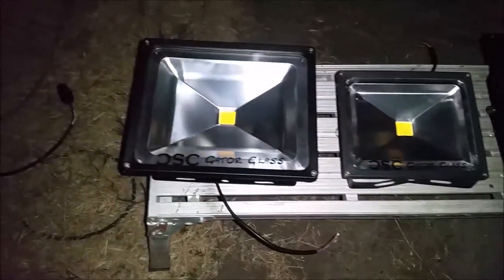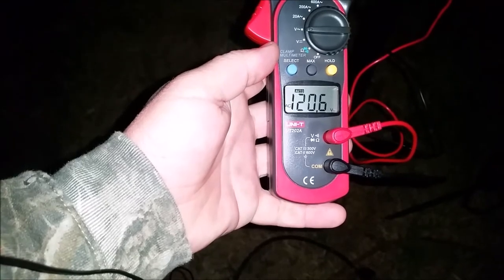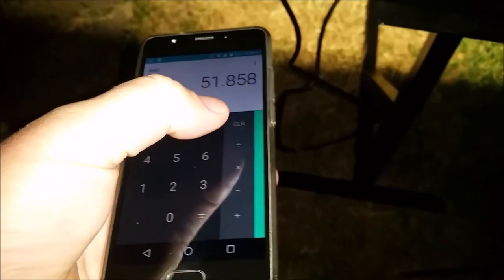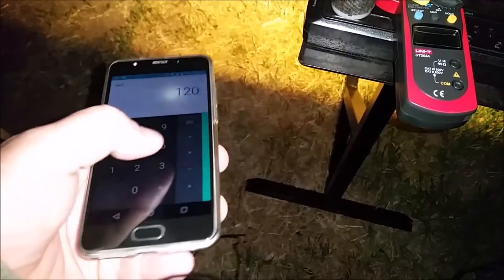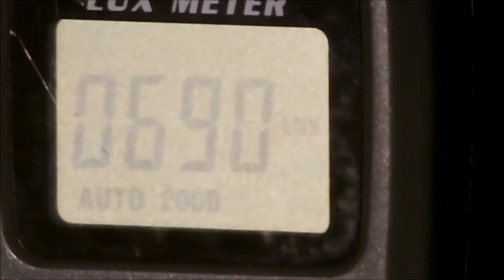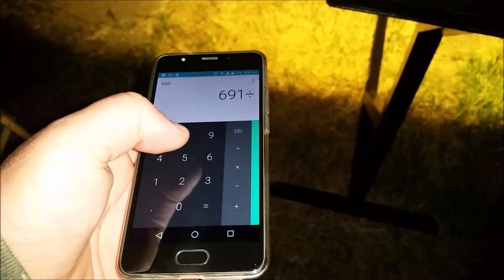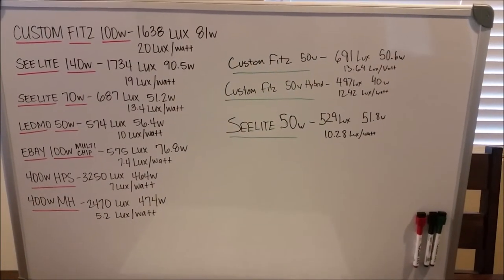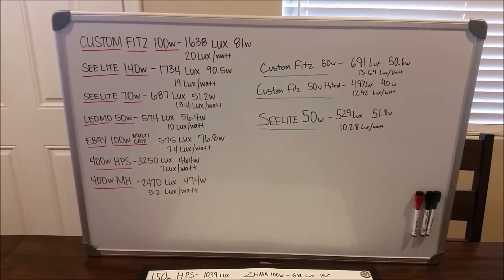Re-testing a few lights and adding them to the LED Big Board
Any light tested prior to the construction of the jig will be retested and added to the Big Board, I will spread this out over a few videos.